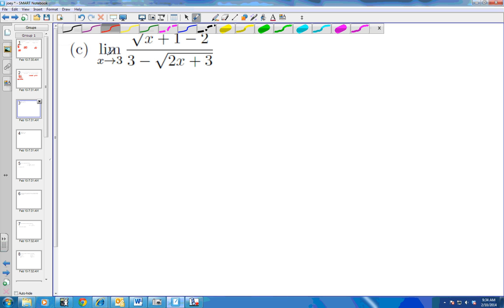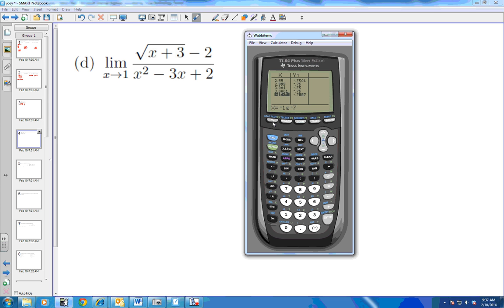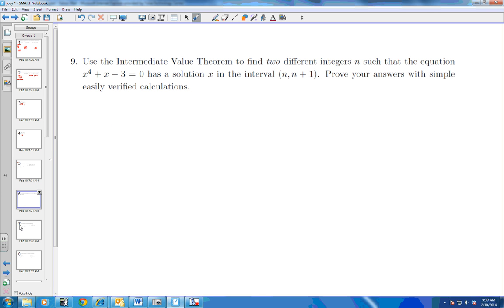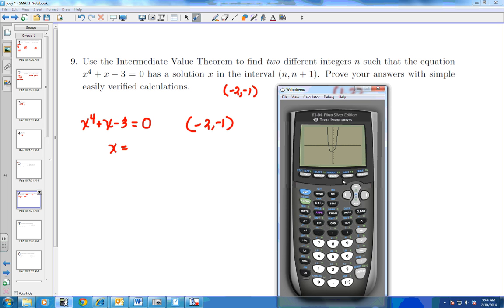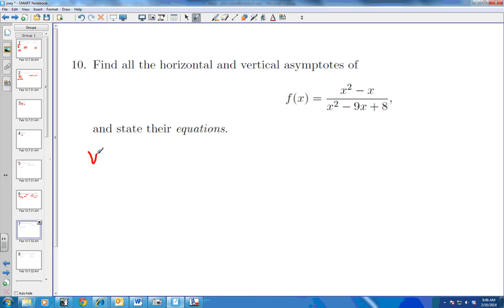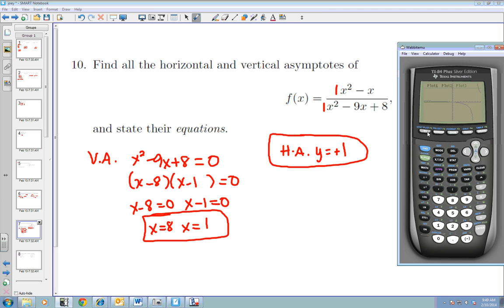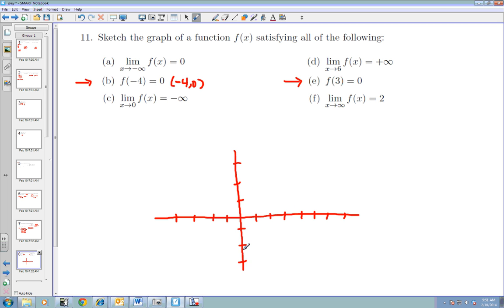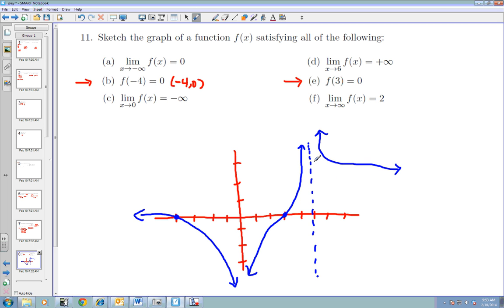joey problems up to #11